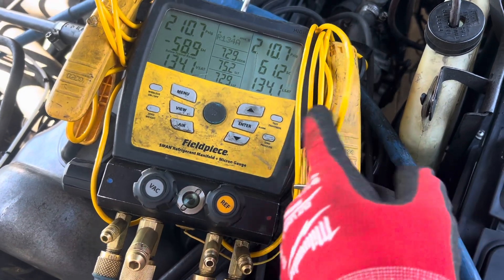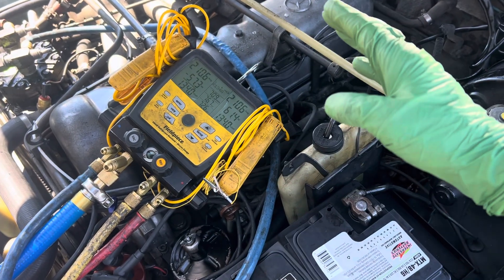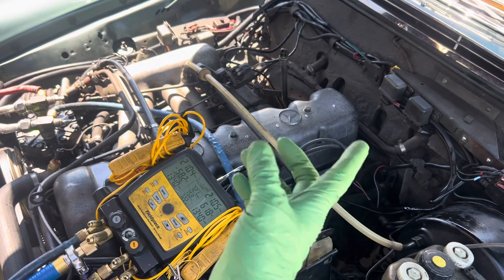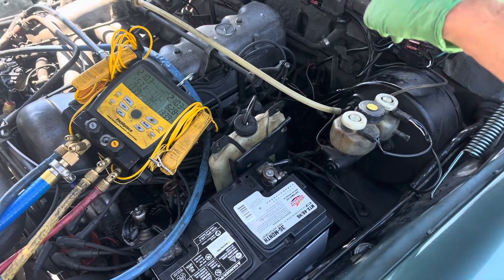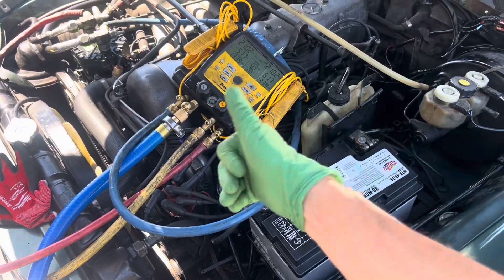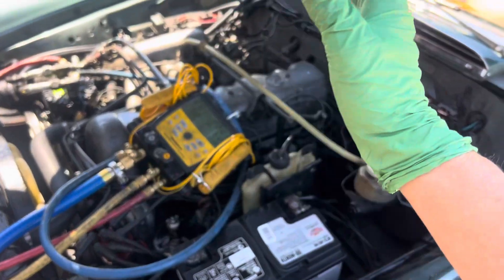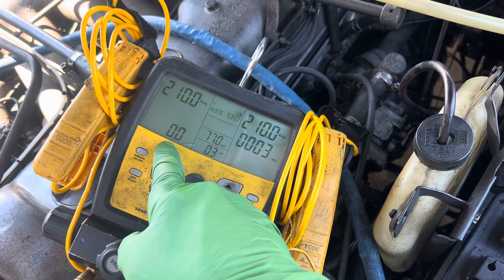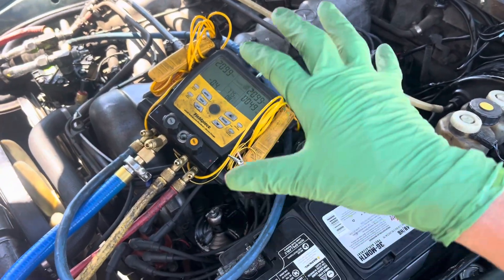AC digital gauges much more accurate to 0.1 of a psi that you can never see with analog gauges￼ ￼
High-pressure nitrogen indicate test what you can see with digital gauges. You may not have any chance whatsoever to see with analog gauges. ￼